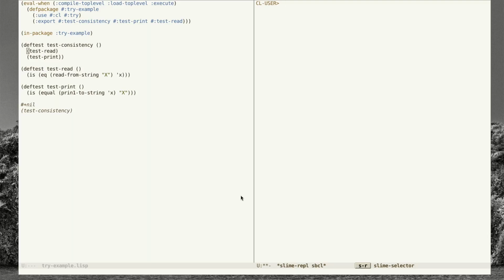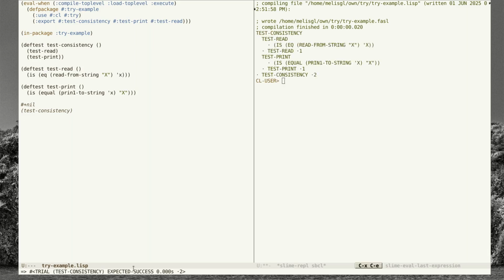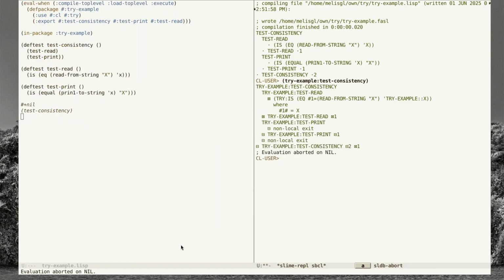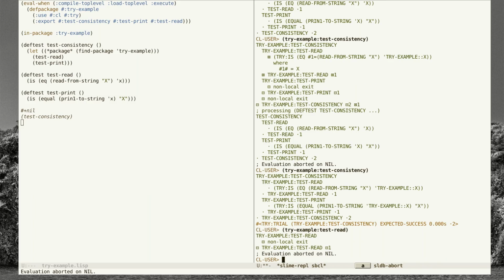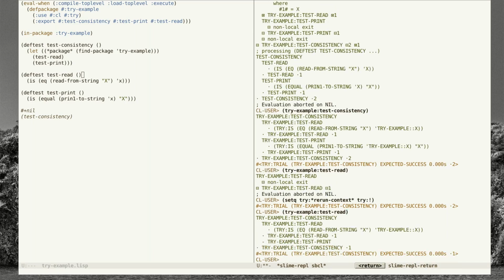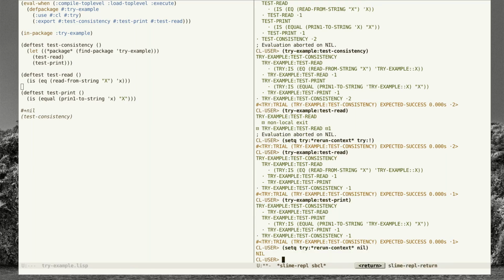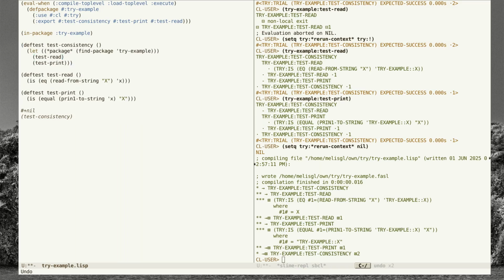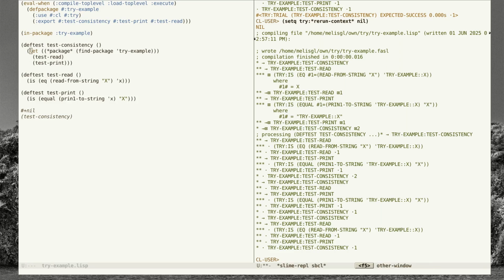Try's record context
In Try, there are no explicit test suites: a "suite" is just a test that calls other tests. Tests have no setup and teardown either; they are little more than normal Lisp functions. So, how does one run one test deep in their call hierarchy if that relies on the dynamic environment set up by its callers? By running it in context.